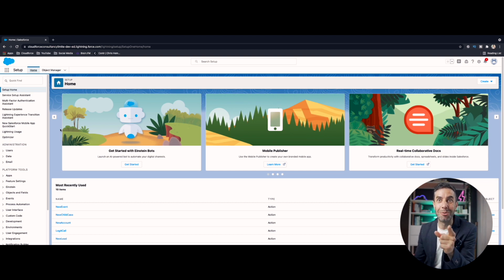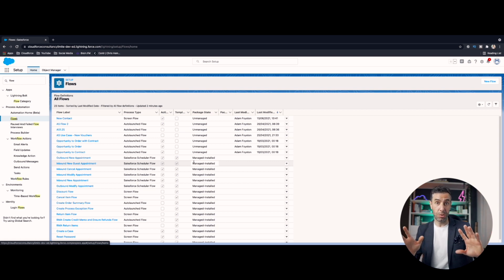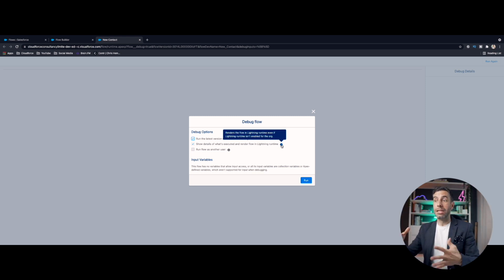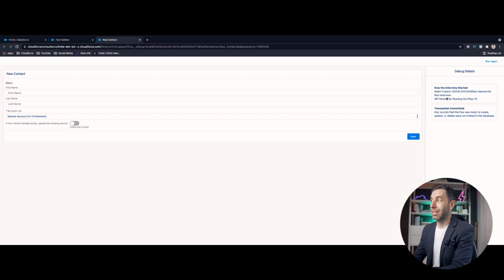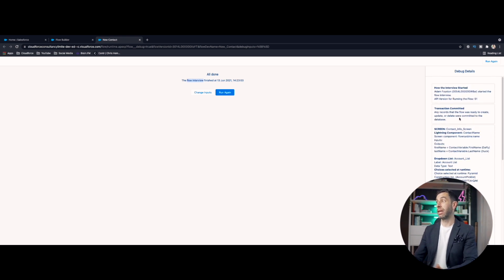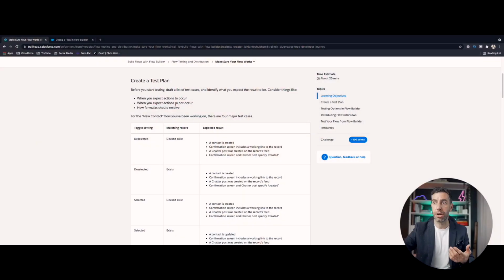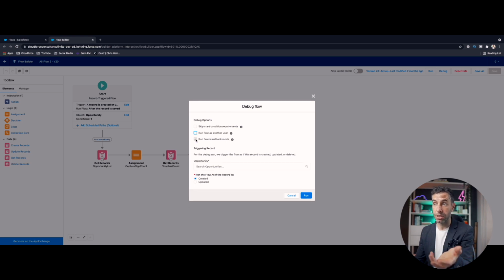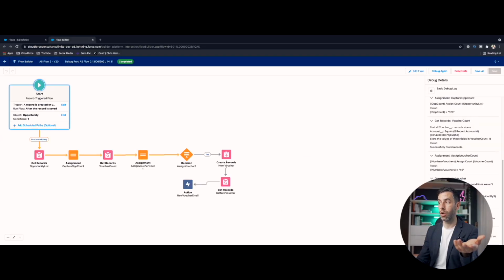How to Debug Salesforce Flows (Salesforce Tutorial)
Hey Salesforce friends!
In this video we continue to go through the 'Flow Basics' series with a look at how you can debug Salesforce Flows from within the Flow builder itself.

Big thanks too to Mel P for this content suggestion!

Don't forget to get access to your own FREE Salesforce Developer Org

Follow this link to start up you're own Trailhead account on Salesforce (Salesforce's own learning platform) and start earning some certifications:

Timecodes
0:00 - Intro & Use Case
0:33 - Screen Flow vs Autolaunched Flow Debugging
4:35 - How to Debug a Salesforce Screen Flow
13:21 - Salesforce Testing Best Practise
17:19 - How to Debug a Salesforce Auto-Launched Flow
20:50 - Learn More/Outro

Also, let me know if you have any questions about Salesforce and/or there are any other videos you'd think would be good to make.

May the Salesforce be with you! x